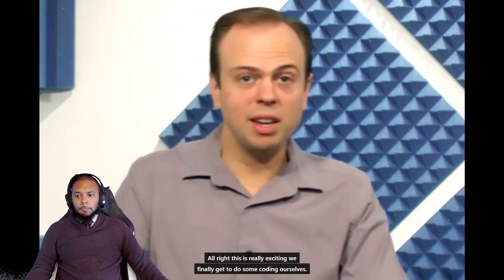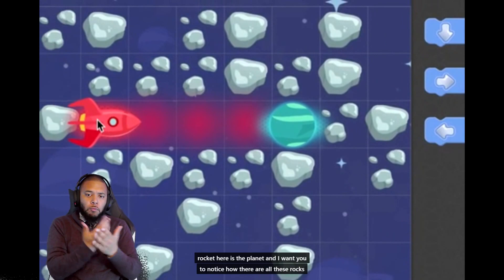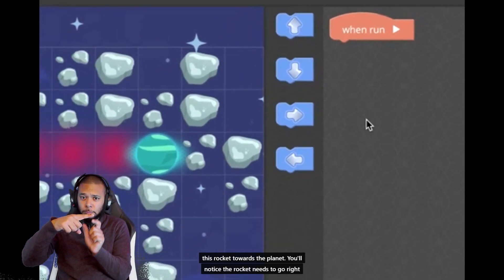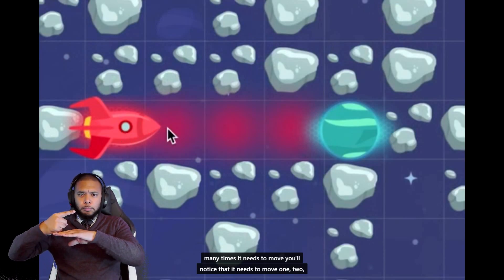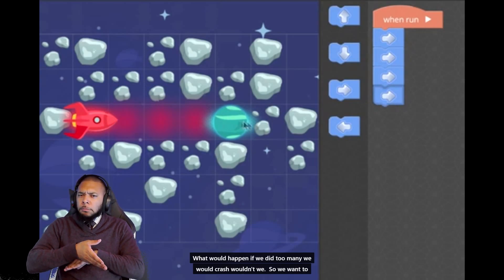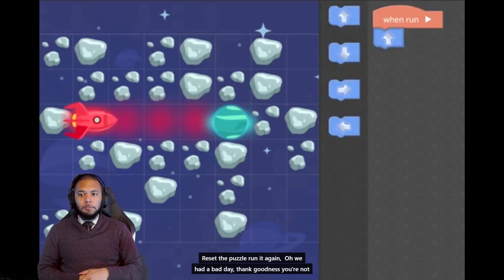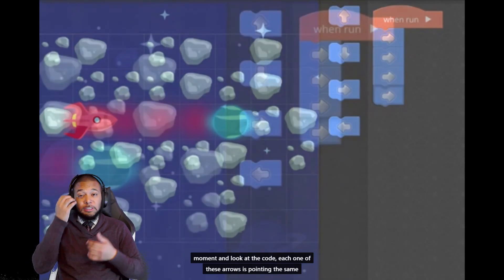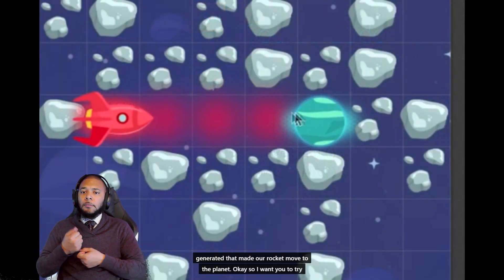Movement Blocks 29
Introduction to Coding #29